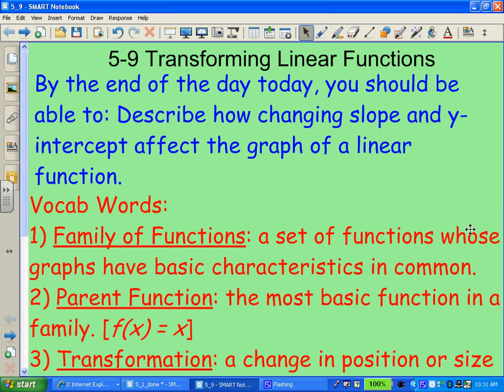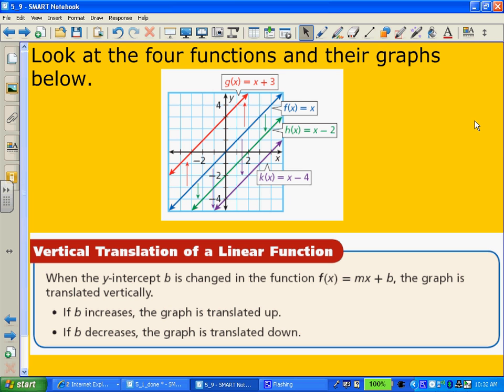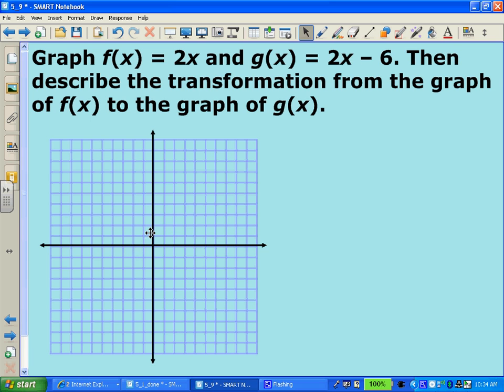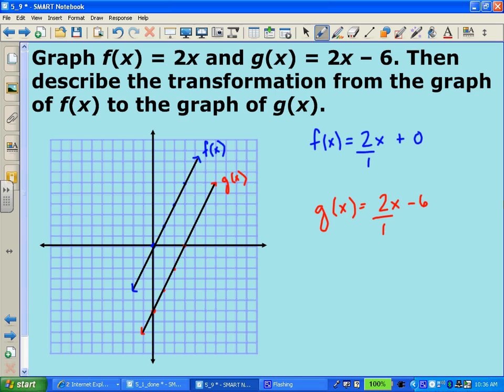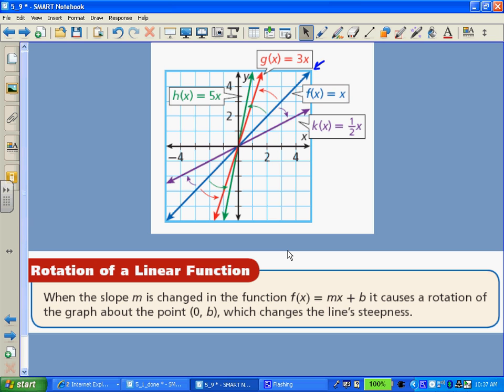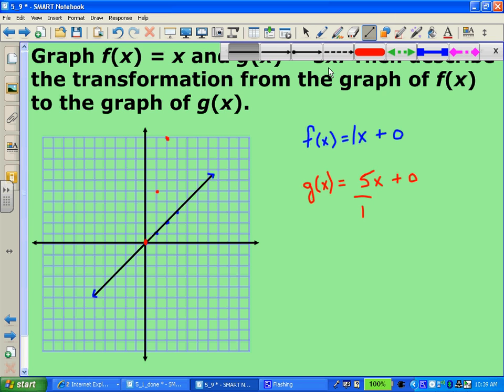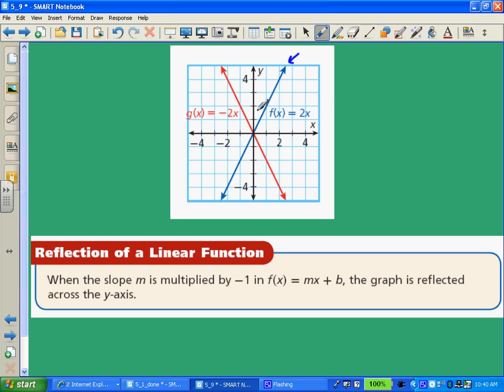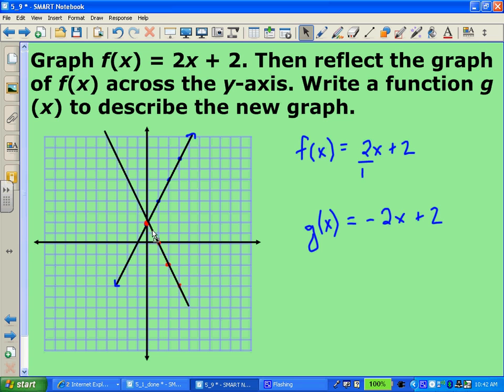Chapter5_Lesson9_Part1.avi